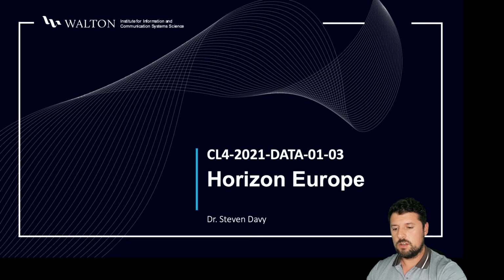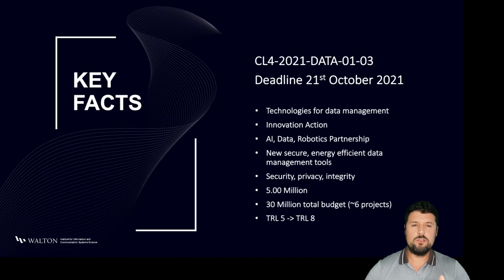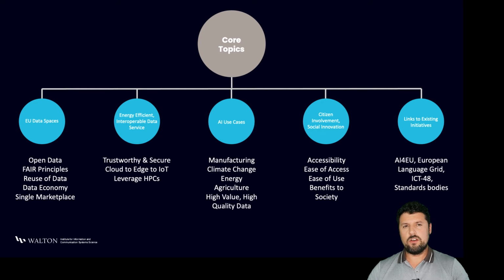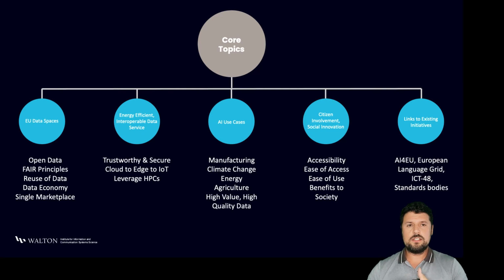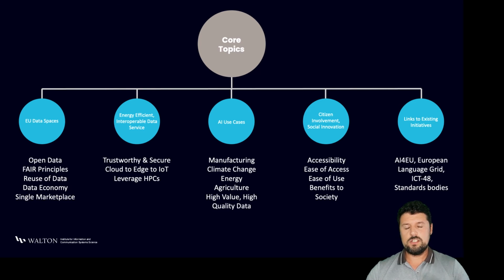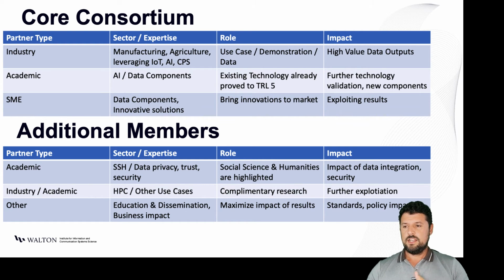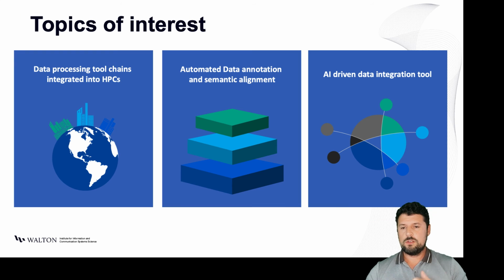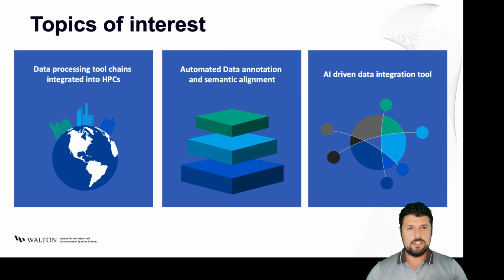Horizon Europe Explainers - Call Text Analysis Cluster 4 Data 01-03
Dr Steven Davy, Head of Division, Programmable Autonomous Systems at Walton Institute, provides an analysis of the Horizon Europe Cluster 4 Data 01-03 Call Text on Technologies for Data Management